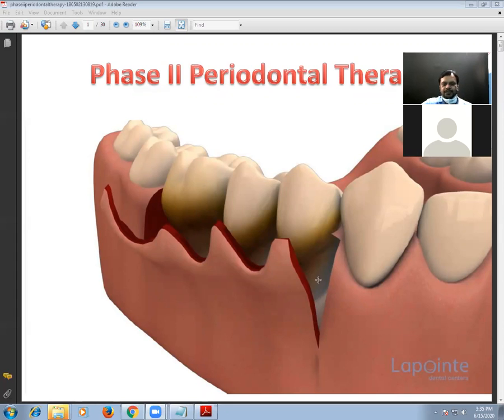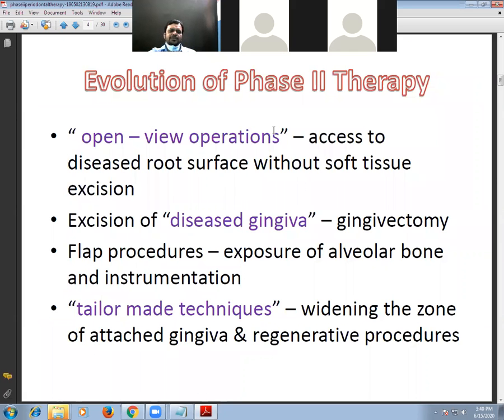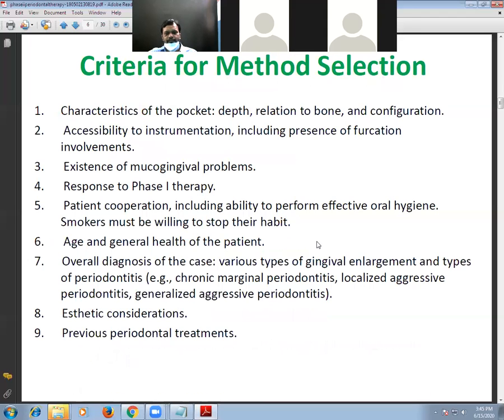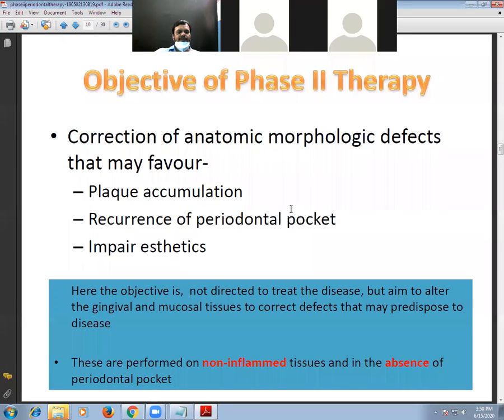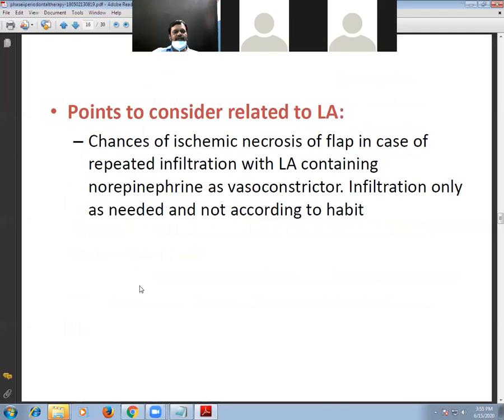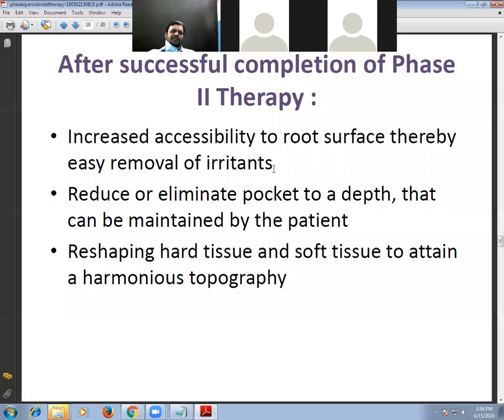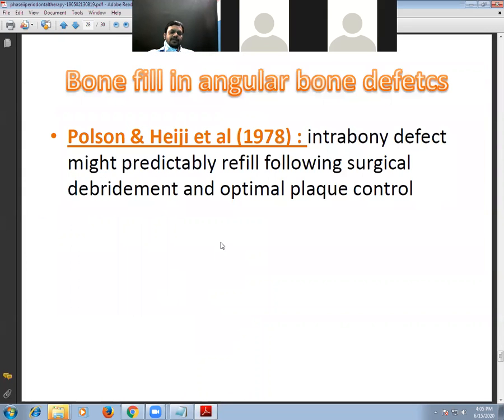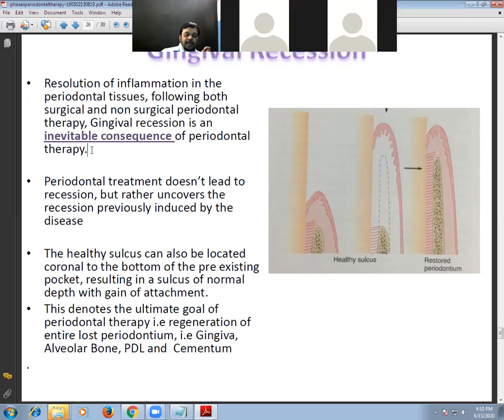Phase 2 Periodontal Therapy